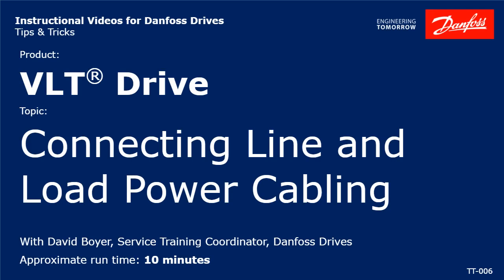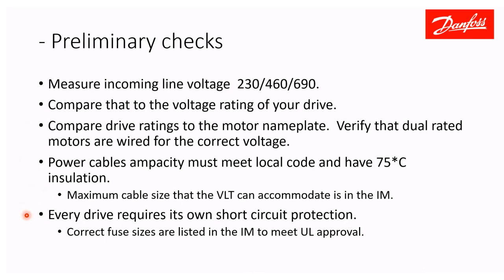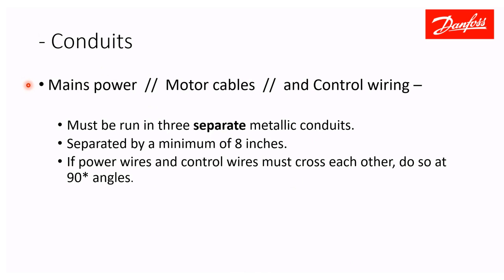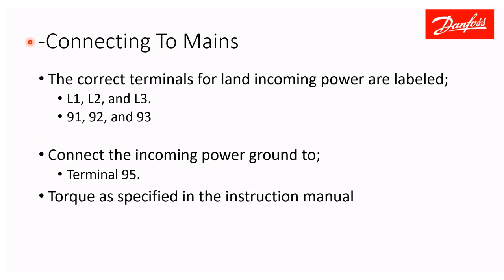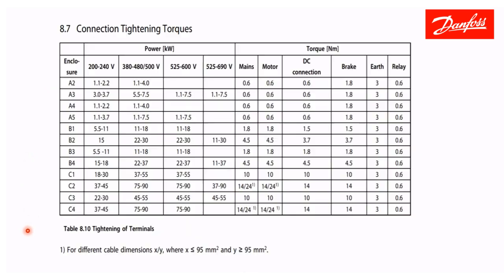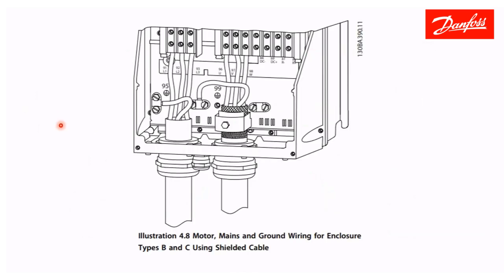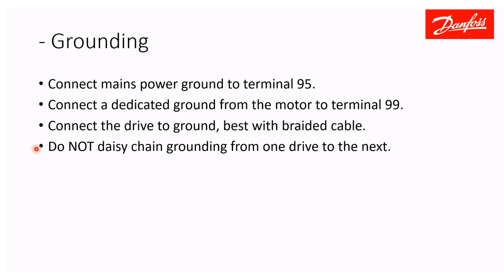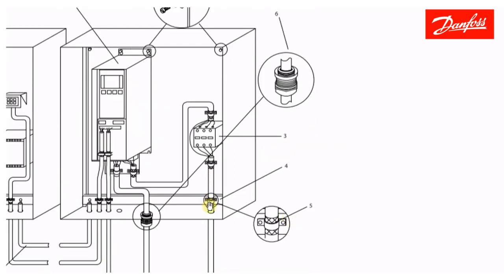VLT® Drives: Connecting line and load power cables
This video discusses the incoming power, motor lead, and ground connections necessary for a proper drive installation.